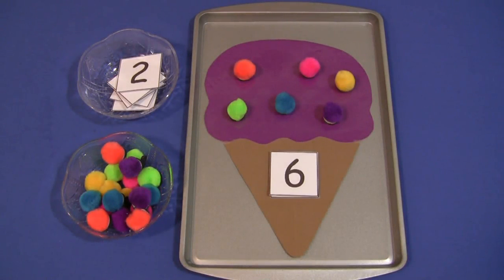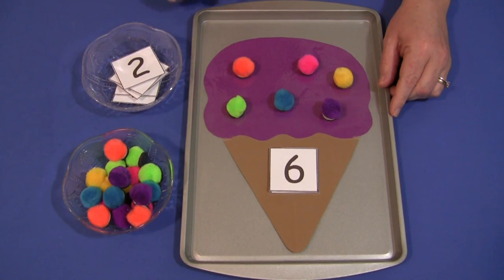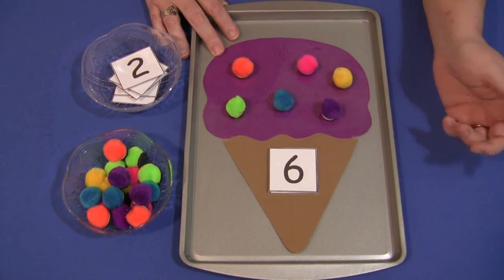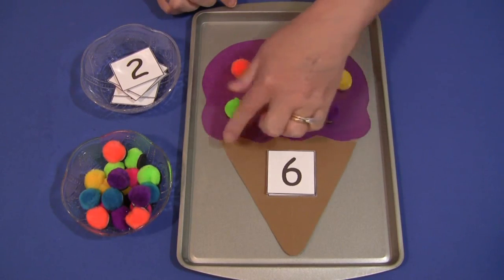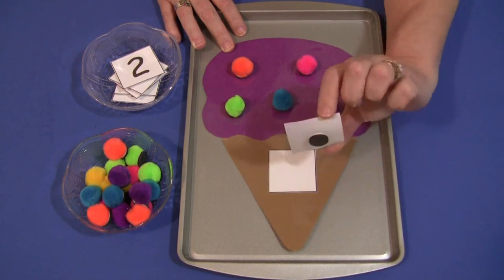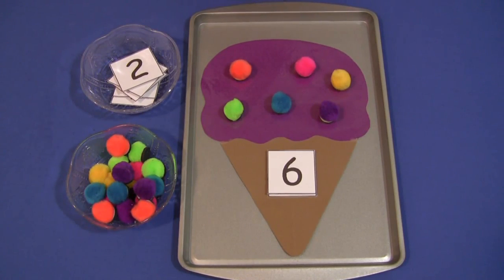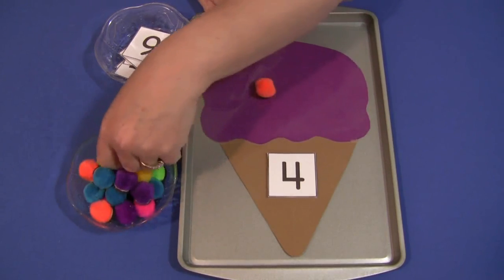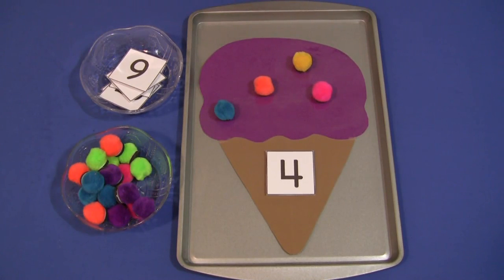Ice Cream Cone Pom Pom Counting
Perfect for a math center and fine motor development.